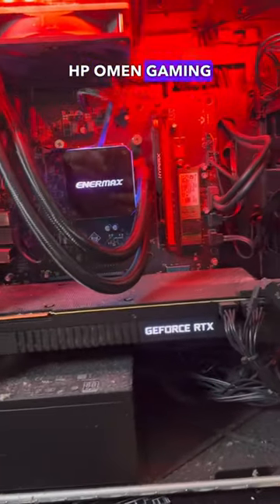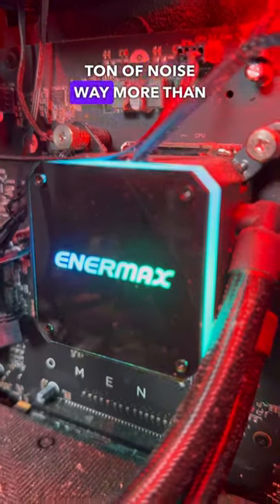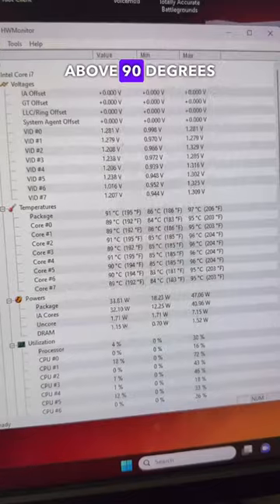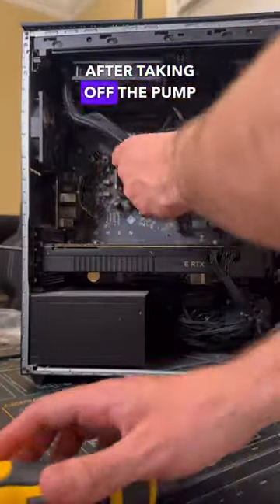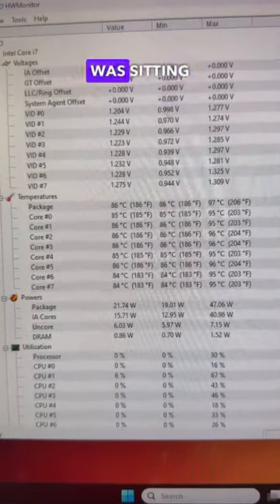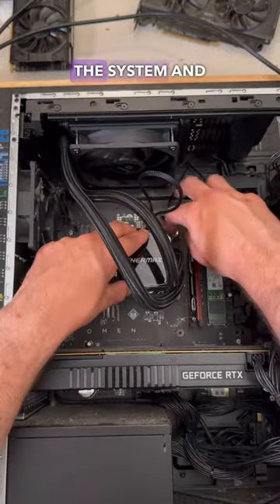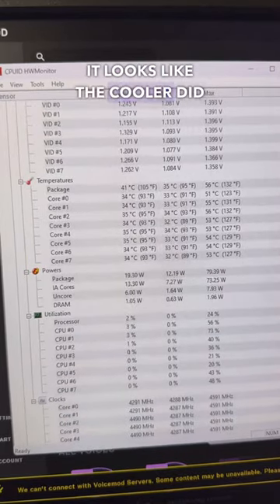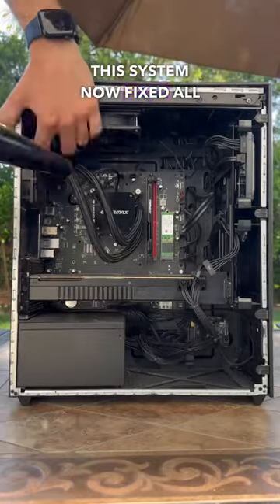OVERHEATING Gaming PC!